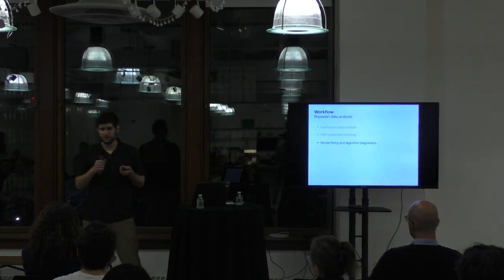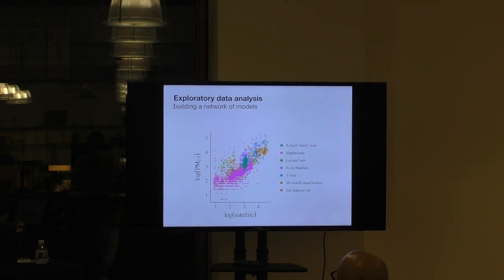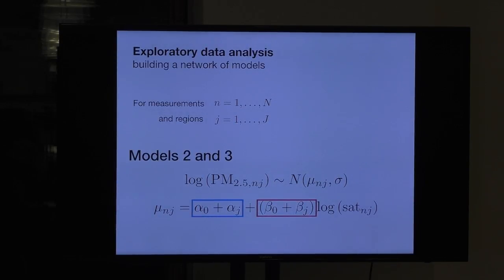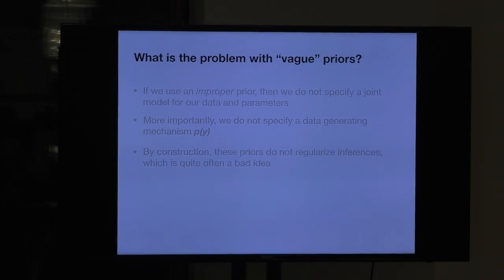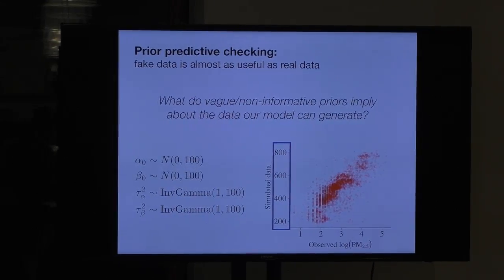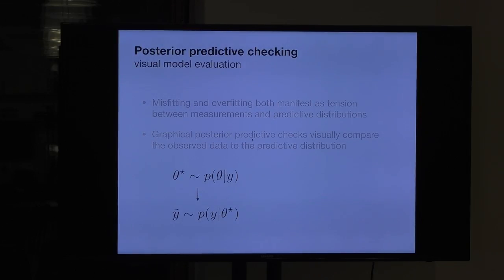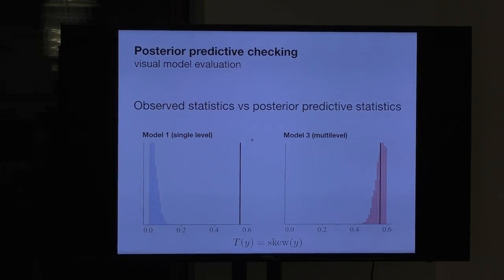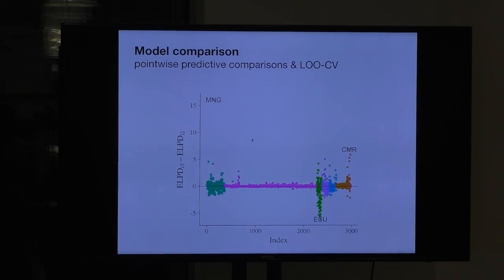Jonah Gabry - Visualization in a Bayesian Workflow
We're going Bayesian this month as we welcome Jonah Gabry back to talk about the role of visualization in Bayesian analysis.

About the Talk:
Bayesian data analysis is about more than just computing a posterior distribution, and Bayesian visualization is about more than trace plots of Markov chains. Practical Bayesian data analysis, like all data analysis, is an iterative process of model building, inference, model checking and evaluation, and model expansion. We will discuss how visualization is helpful in each of these stages of the Bayesian workflow (and statistical workflow more broadly) and is indispensable when drawing inferences from the types of modern, high-dimensional models that are used by applied researchers.

About Jonah:
Jonah Gabry is a core developer of the widely used open-source Stan software for statistical modeling and a researcher in statistics at Columbia University collaborating primarily with Andrew Gelman on methods and software for Bayesian data analysis. Jonah is an author of the rstan and rstanarm R packages, which provide interfaces to Stan, as well as the author of the shinystan and bayesplot packages for model visualization, and the loo package for model comparison. In addition to developing statistical software, Jonah is affiliated with several research centers at Columbia, including the Applied Statistics Center, the Institute of Social and Economic Research and Policy, and the Population Research Center. Outside of academia, he has provided statistical consulting to professional sports teams, major publishing companies, and other businesses, as well as US and European Union government agencies.